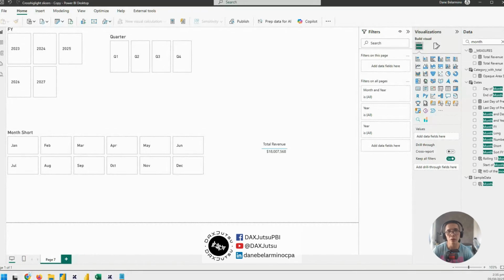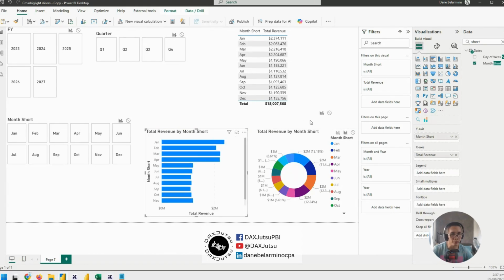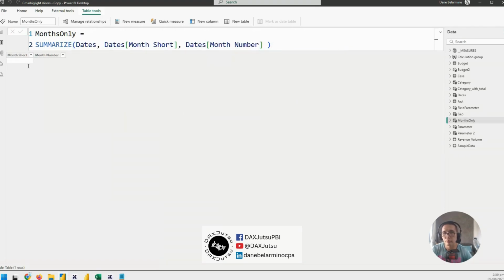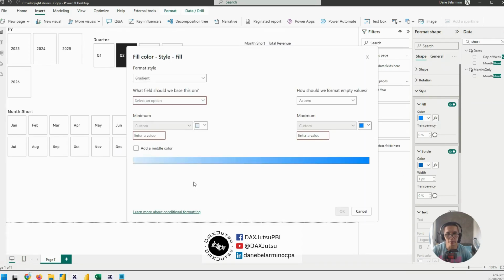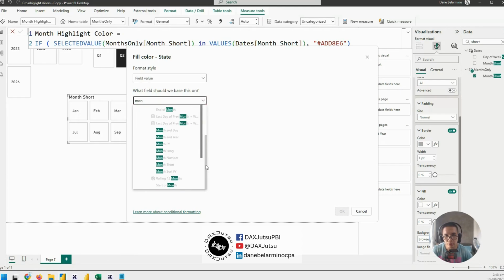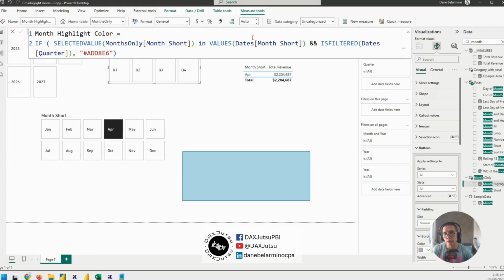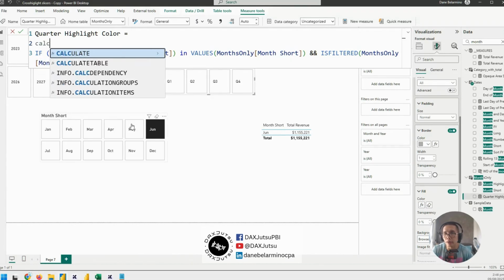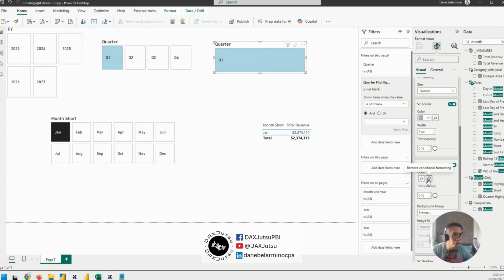Cross-highlight Slicers in Power BI (Taglish)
By default, slicers only support cross-filtering, not cross-highlighting 🔍📊. In this video, we'll discuss a clever workaround to achieve a similar effect 💡✨.